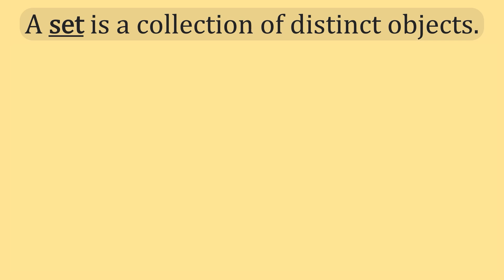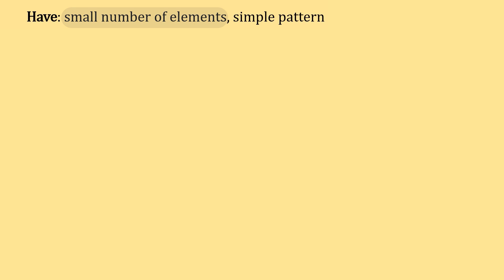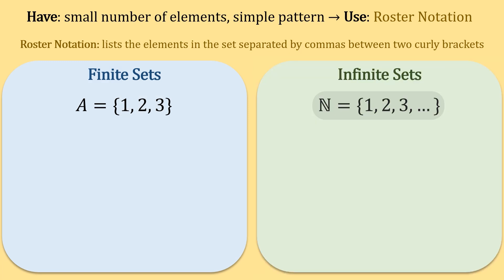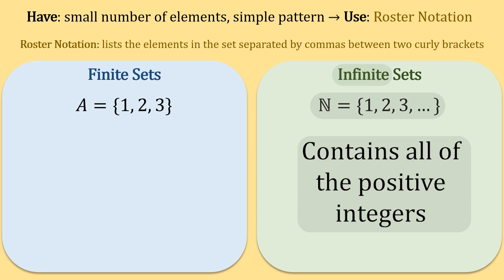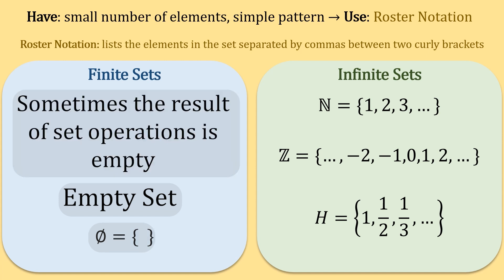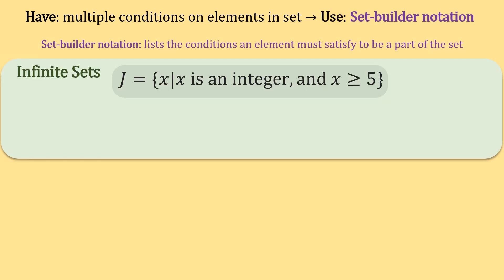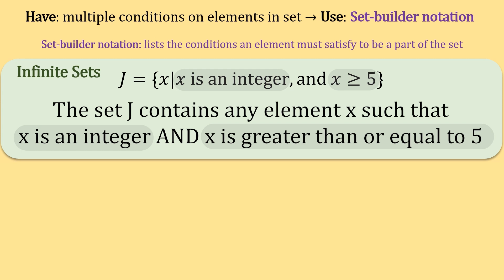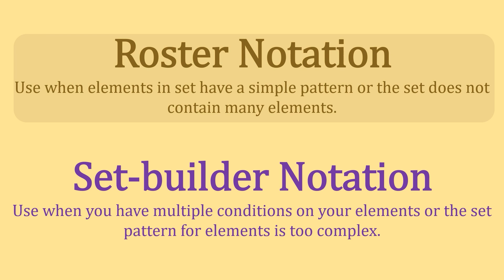Roster or Set-Builder Notation? Learn Both!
Explains the difference between roster and set-builder notation for sets.

0:00 Definition of a set
0:30 Roster Notation
1:47 Set-builder Notation